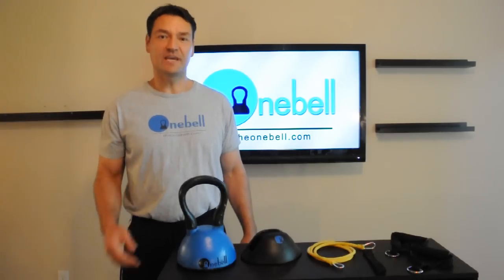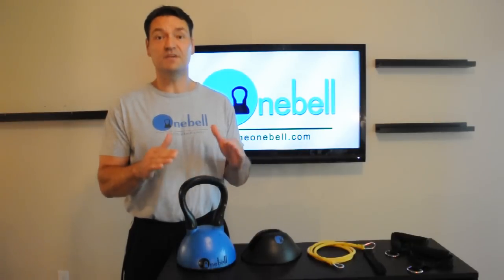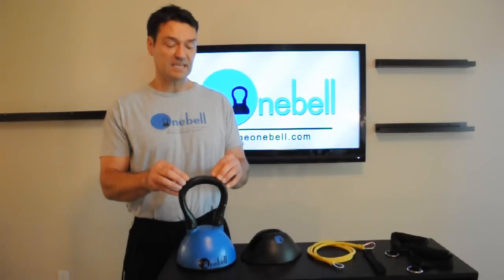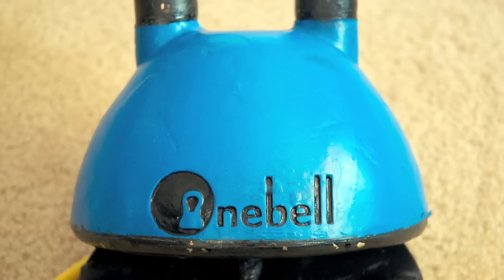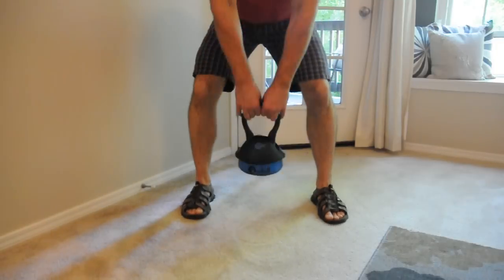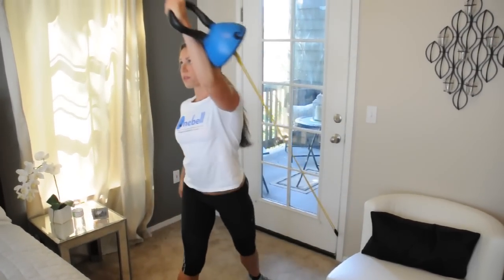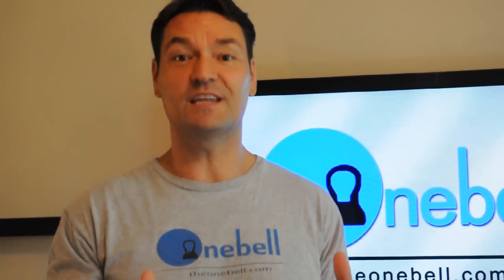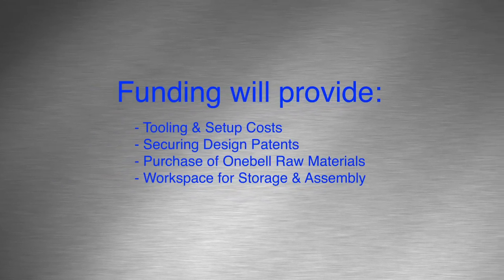OneBell trailer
Onebell adjustable kettlebell, the best adjustable kettlebell on the market!